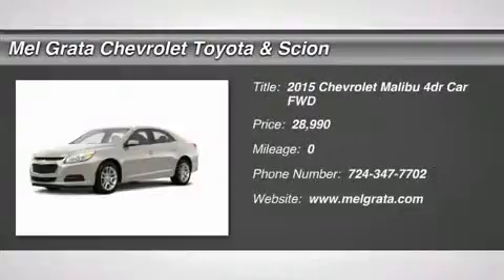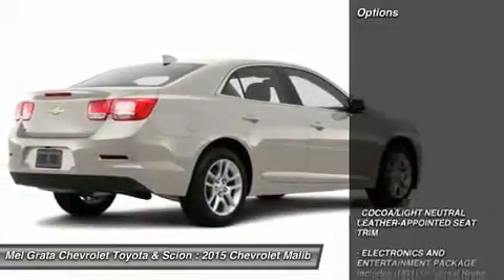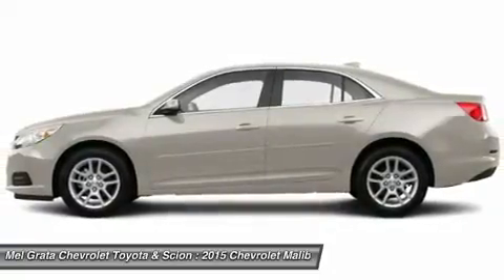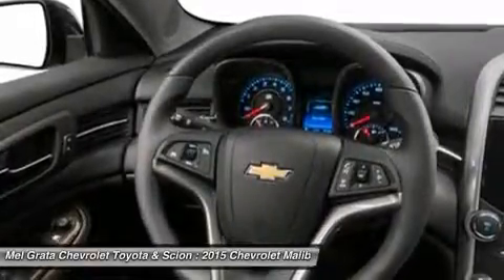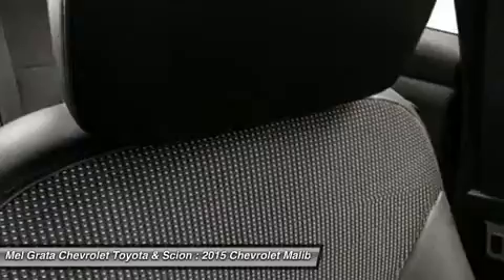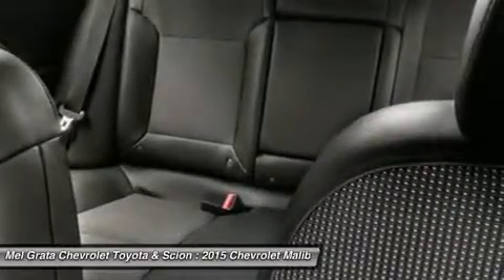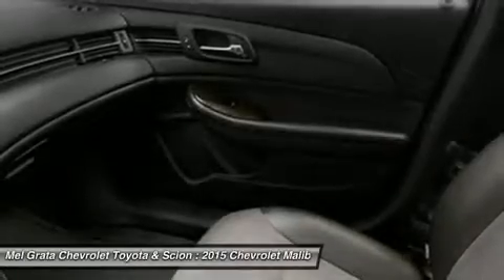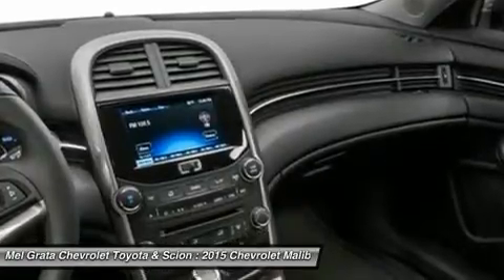2015 CHEVROLET MALIBU Hermitage, PA 1752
2015 CHEVROLET MALIBU Hermitage, PA
Stock# 1752

The 2015 Malibu pulled it off in more ways than one. A perfect balance of attractive styling, smart technology and fuel efficiency with EPA est. 36 MPG hwy, all built into a confident driving experience. The enhanced front-end appearance draws you in. Swept-back headlamps aid aerodynamics and a more prominent grille accented in chrome boasts wider openings for improved cooling. Aero-optimized rounded corners, taillamps and side mirrors allow the car to effortlessly slice through the air. Aerodynamic details guide airflow seamlessly around the vehicle body to help increase fuel efficiency by decreasing resistance. The power starts at the heart of the vehicle through the all-new ECOTEC 2.5L four cylinder engine with direct injection and 196hp (LS, LT and LTZ) or opt for the available 259hp turbocharged engine with 295lb.-ft. of torque. It?s all the fun without extra fill-ups, thanks to 30 MPG HWY. While maintaining its sophisticated dual-cockpit design, the sport-sculpted seats allow for long-distance comfort. Available Chevrolet MyLink allows you to customize the system to best fit your needs. Make phone calls, select radio stations, choose music from your mobile device and more through voice command, touch-screen, center stack buttons and steering wheel-mounted controls. Take navigation to the next level with on-screen OnStar Navigation. You can step it up another notch with the enhanced Chevrolet MyLink radio with navigation, which includes full navigation features as well as 2-D/3-D maps and points of interest. New for 2015 is the inclusion of an available 4G LTE Wifi connection. *Price reflects a discount that may not be compatible with some manufacturer programs.